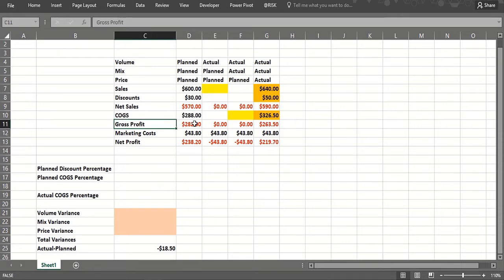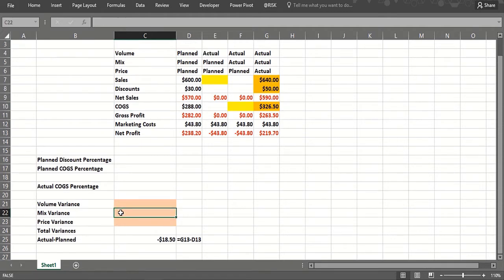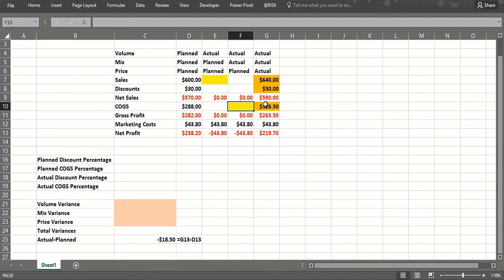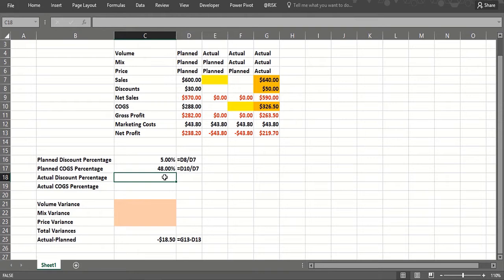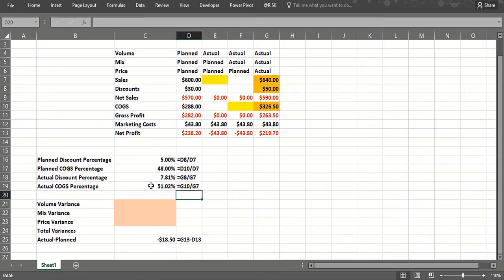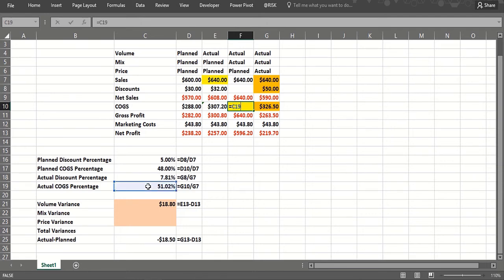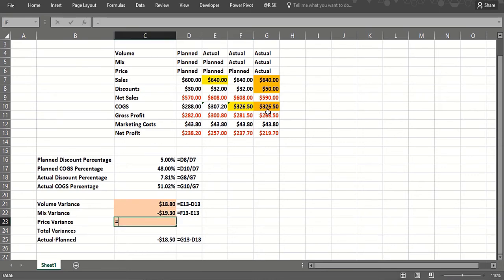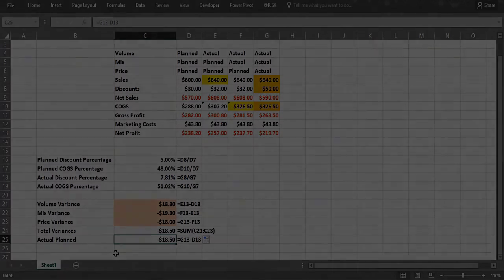Using Excel To Deconstruct A Sales Variance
Harvard asked him to create their course and Microsoft asked him to write their book. In this video Dr. Winston discusses how to do a study of the difference between actual behavior versus planned behavior in budgeting and accounting. This analysis is used to maintain control over a business through the investigation of areas in which performance was unexpectedly poor.